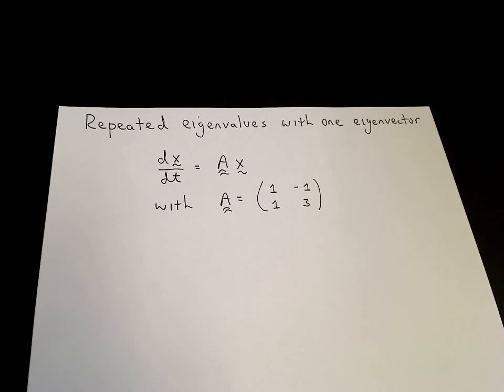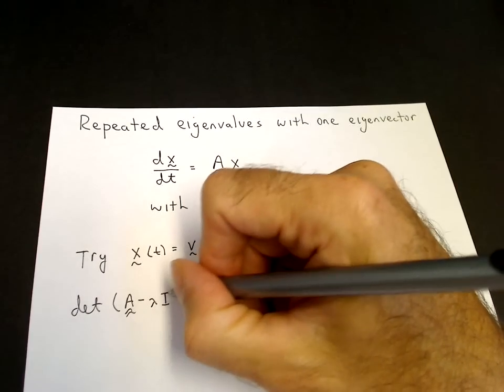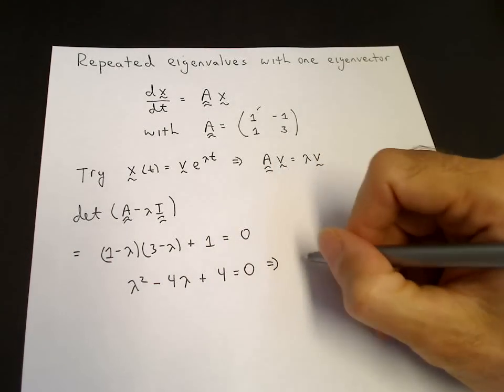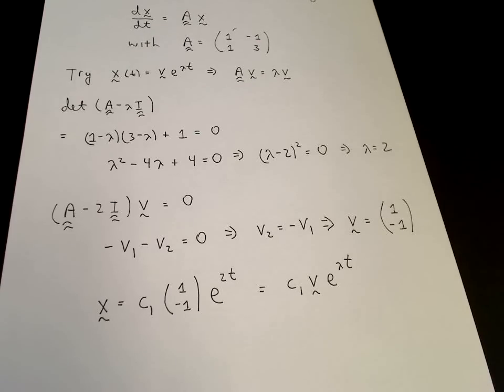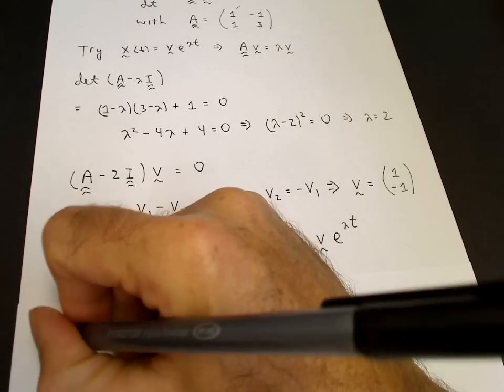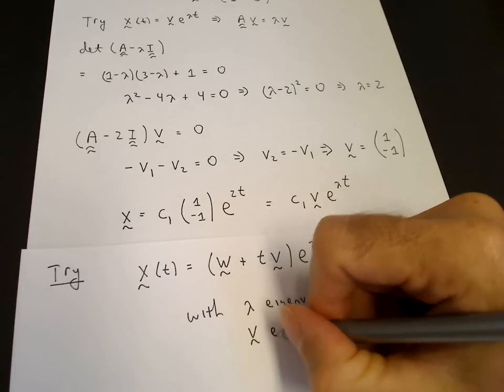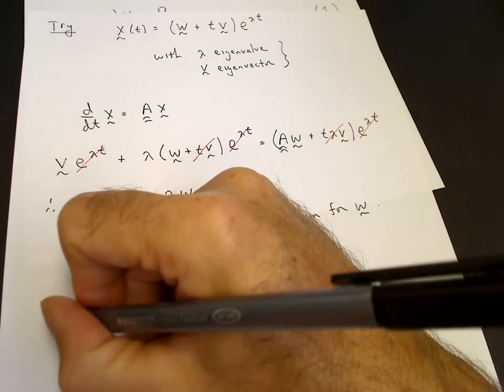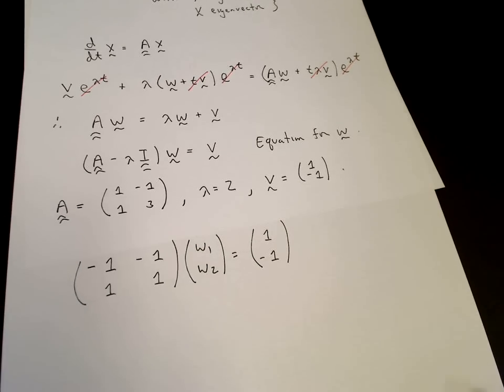System of first-order linear odes: repeated roots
Solves a system of two first-order linear odes with constant coefficients using an eigenvalue analysis.  The roots of the characteristic equation are repeated.